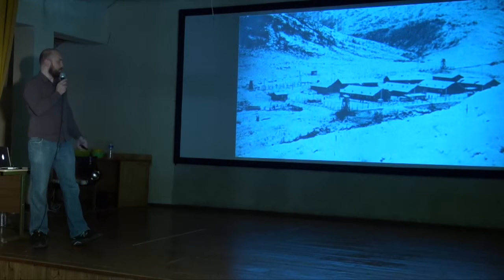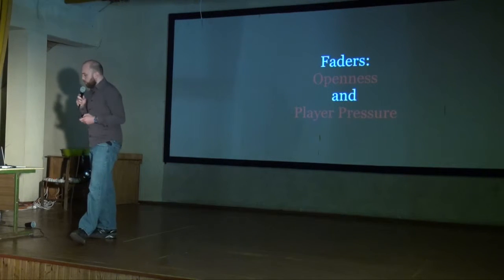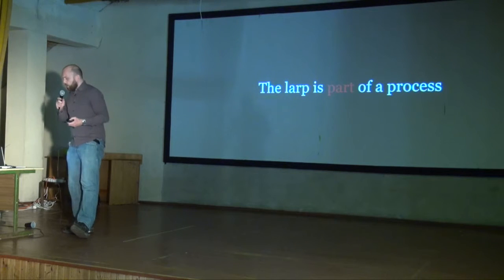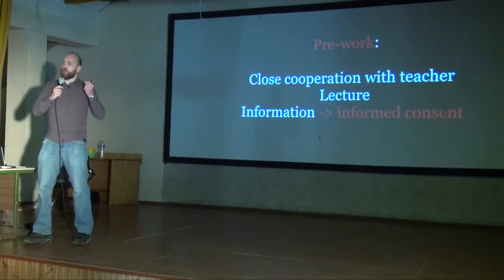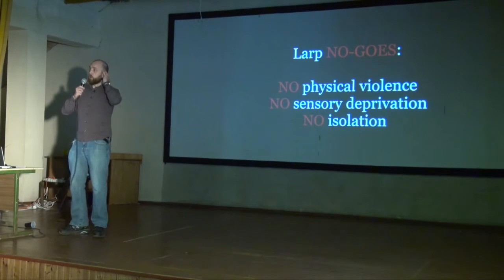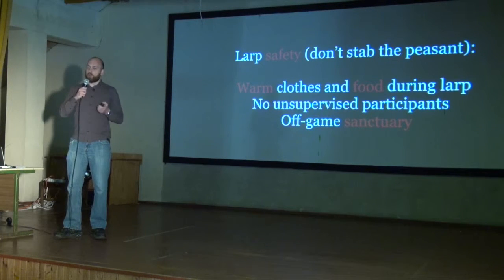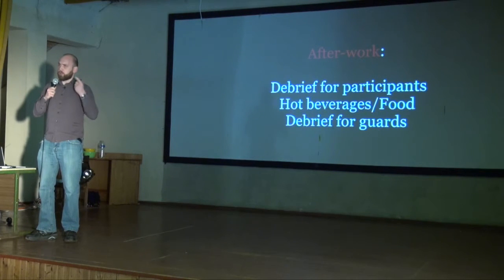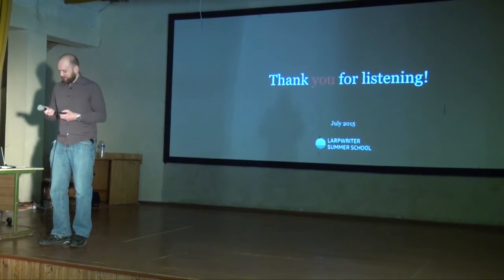Prisoner for a Day - Larp Presentation - Larpwriter Summer School 2015